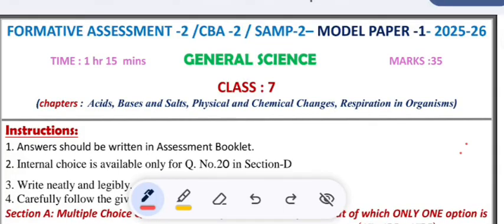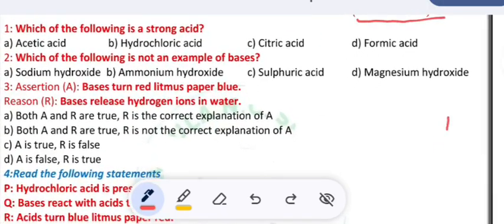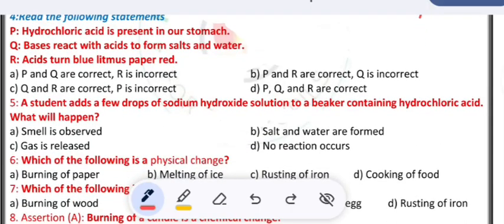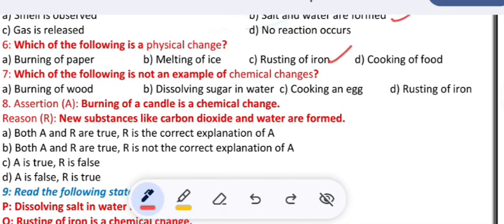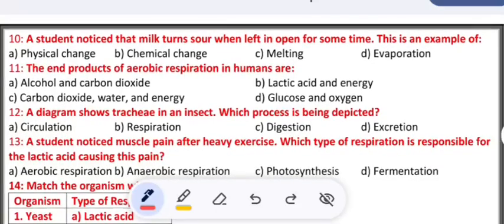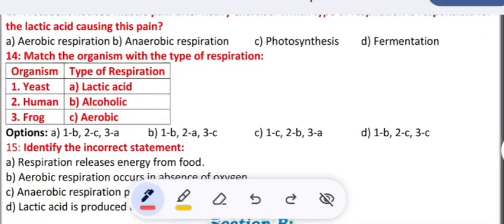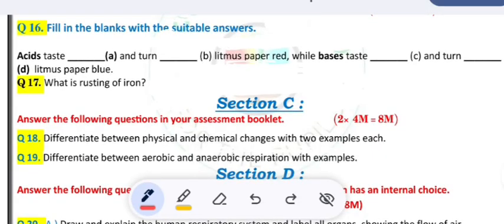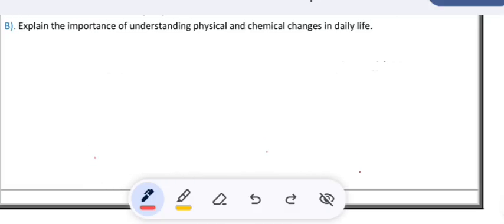7th class FA2 science question paper 2025 | Original pattern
7th class FA2 science question paper 2025 | Original pattern|
7th class fa2 Telugu question paper.
7th class fa 2 Hindi question paper.
7th class fa 2 English question paper.
7th class fa 2 Maths question paper.
7th class fa 2 Science question paper.
7th class fa 2 Social question paper. | real pattern 2025 |